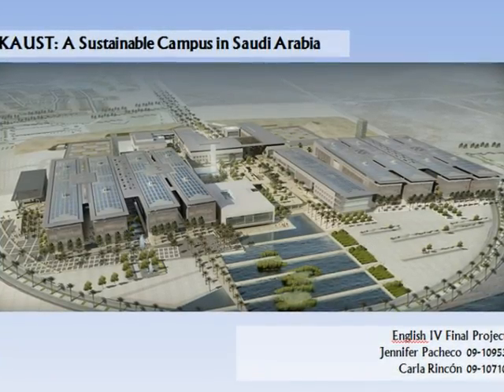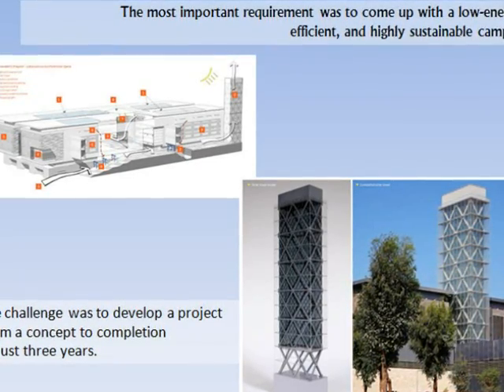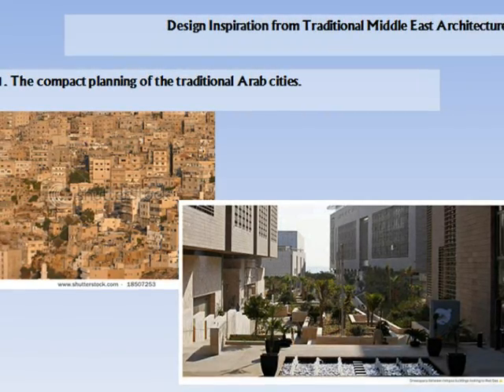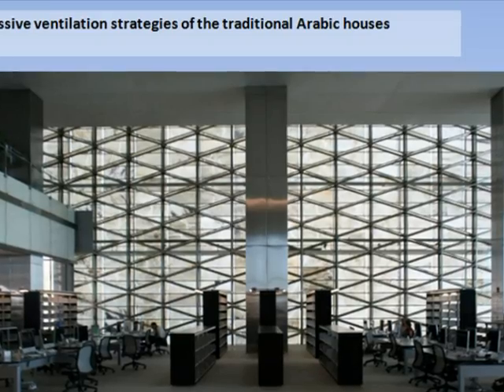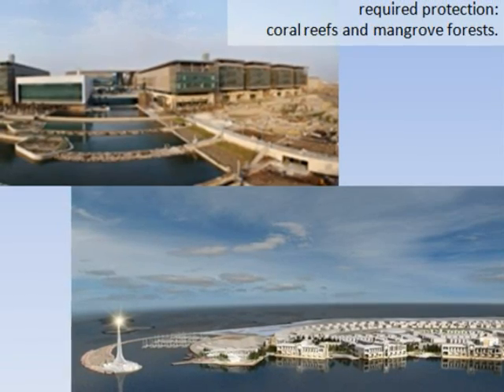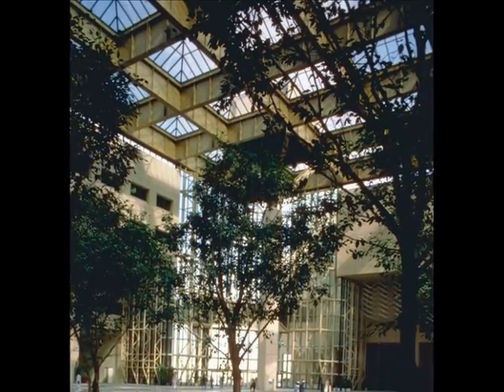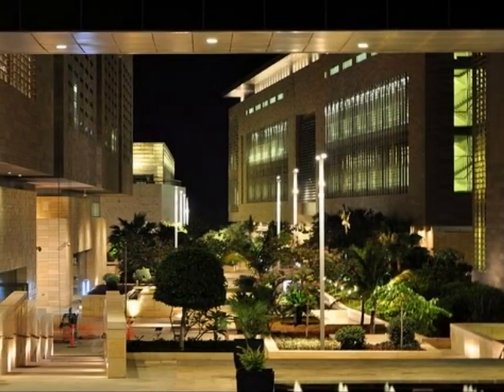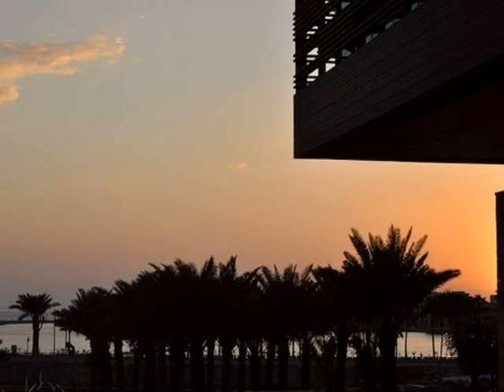Kaust english IV final project